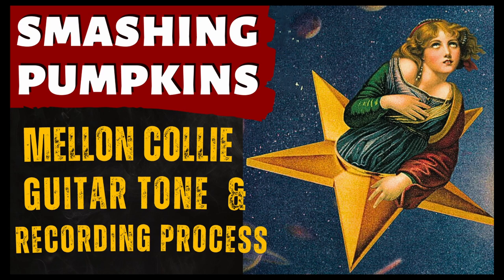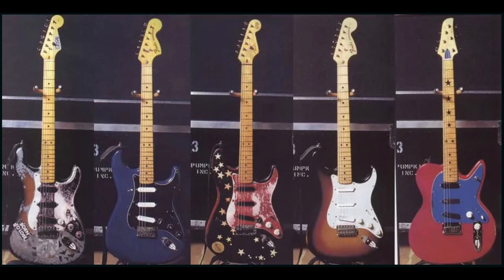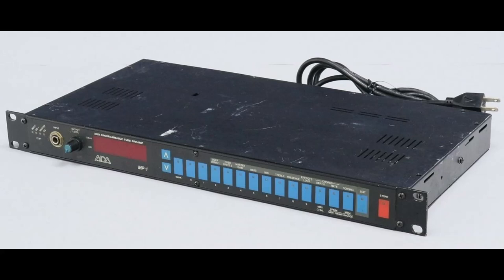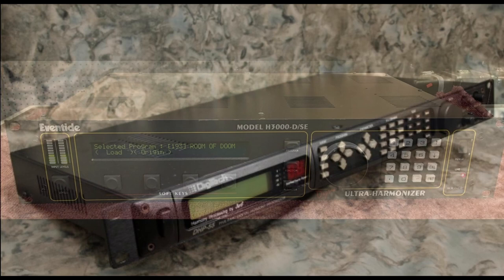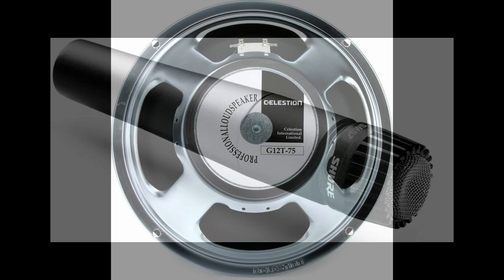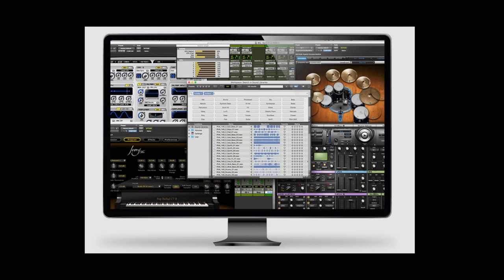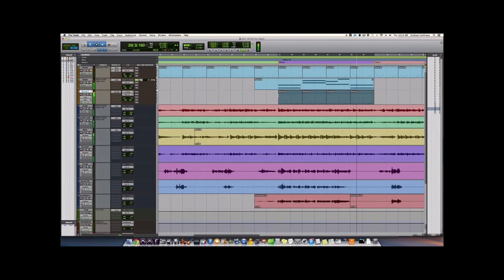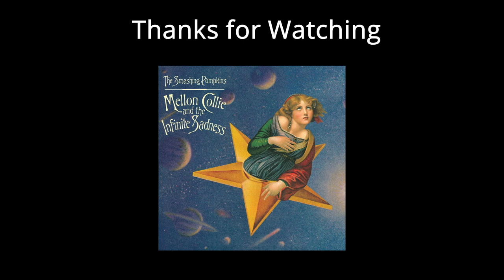The History of Mellon Collie’s Guitar Tone and Recording Process - Smashing Pumpkins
In this video I give a detailed account of the Guitar Tone and Production Process for the recording of the Smashing Pumpkins album Mellon Collie and the Infinite Sadness.

Intro: 0:00
Guitars 0:10
Amps, Rack Gear & Cabs 1:25
Production and Tape Machines 3:50
Digital Elements and Pro Tools 4:42
Recording Process 5:21
Vocals 6:35
Experimentation with new sounds 7:28
Outro 8:25

The Smashing Pumpkins are an American alternative rock band from Chicago. They were formed in 1988 by frontman Billy Corgan (lead vocals, guitar), D'arcy Wretzky (bass), James Iha (guitar), and Jimmy Chamberlin (drums). The current lineup features Corgan, Chamberlin, Iha and guitarist Jeff Schroeder.

Mellon Collie and the Infinite Sadness is the third studio album by American alternative rock band the Smashing Pumpkins, released on October 24, 1995 on Virgin Records. Produced by frontman Billy Corgan with Flood and Alan Moulder, the 28-track album was released as a two-disc CD and triple LP. It features a wide array of musical styles.

Propelled by its lead single "Bullet with Butterfly Wings", the album debuted at number one on the US Billboard 200 with first-week sales of 246,500 units. It remains the band's only album to top the Billboard 200. It spawned five more singles—"1979", "Zero", "Tonight, Tonight", the promotional "Muzzle" and "Thirty-Three"—over the course of 1996, and was certified diamond by the RIAA, equivalent to more than 10 million units sold. Lauded by critics for its ambition and scope, Mellon Collie and the Infinite Sadness earned the band seven Grammy Award nominations in 1997, including Album of the Year and Record of the Year ("1979"), as well as nine MTV Music Video Awards nominations, eight of which were for "Tonight, Tonight", including Video of the Year. The songs became hits on mainstream rock and modern rock stations, and "Bullet with Butterfly Wings", "1979", "Tonight, Tonight" and "Thirty-Three" became the band's first Top 40 hits, crossing over to pop radio stations.